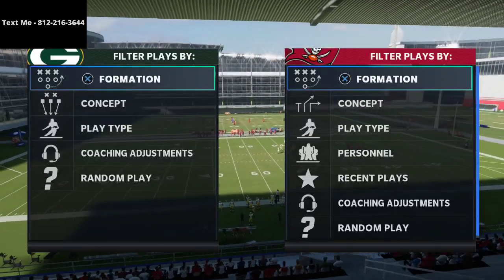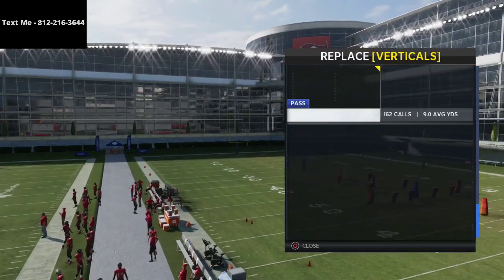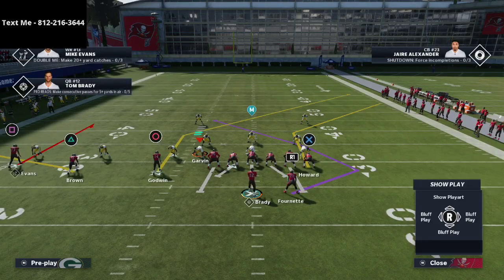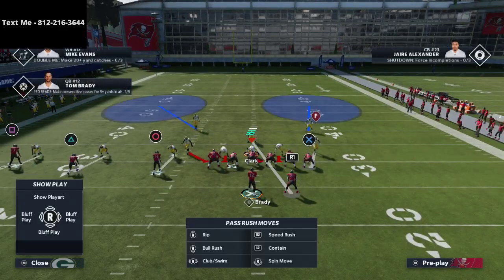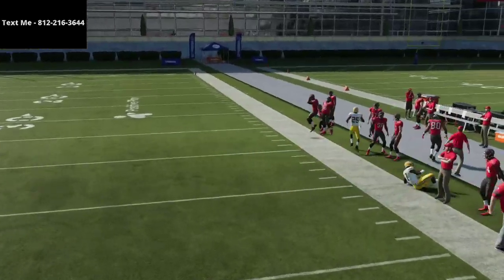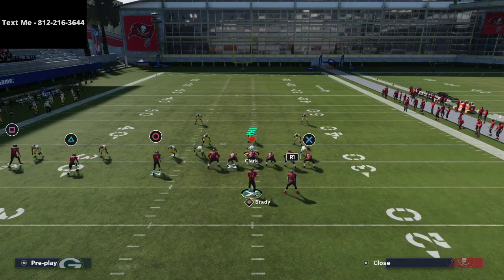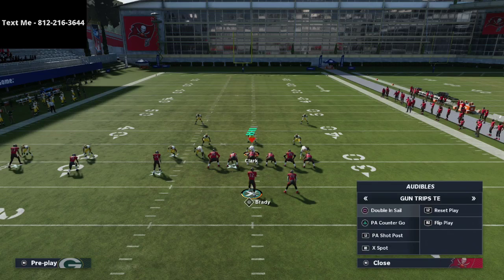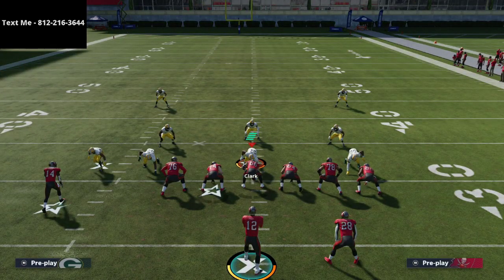Madden 21 - The Best Trips TE Offensive Tutorial in Madden 21| How To Run The Best Trips TE Offense